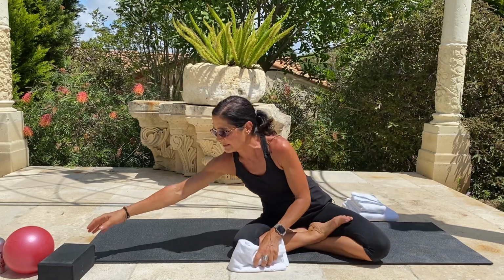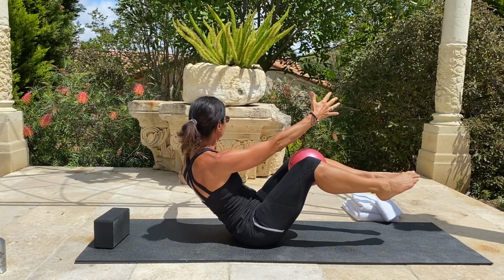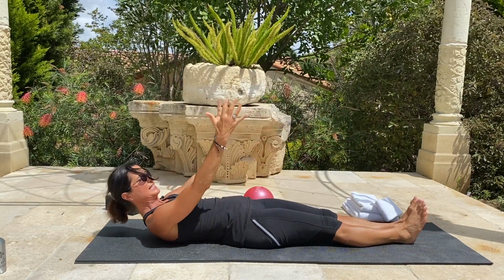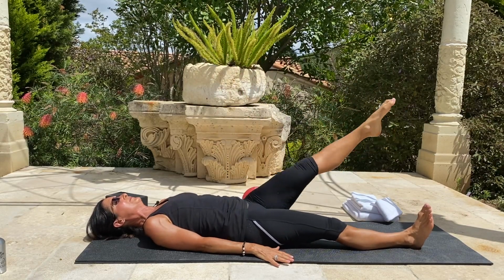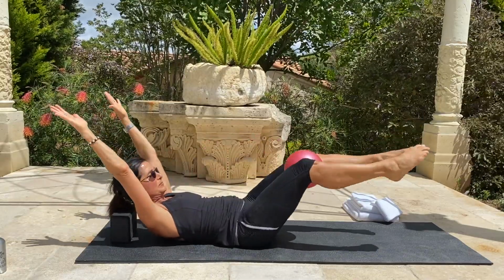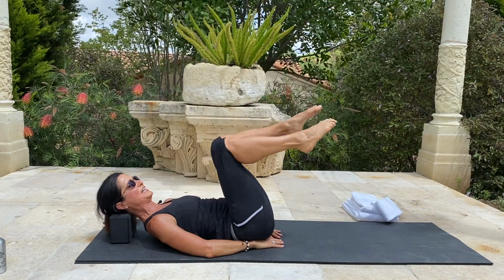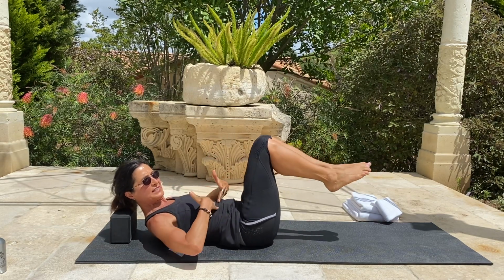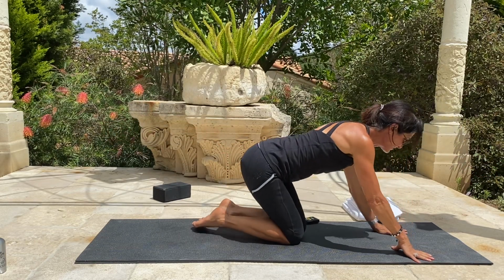12 Minute Mat Pilates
Join Lynn for an amazing 12 Minute Mat Pilates workout at Cal-a-Vie Health Spa.